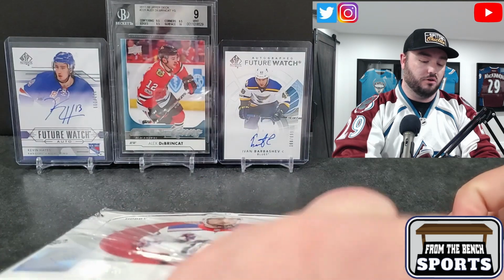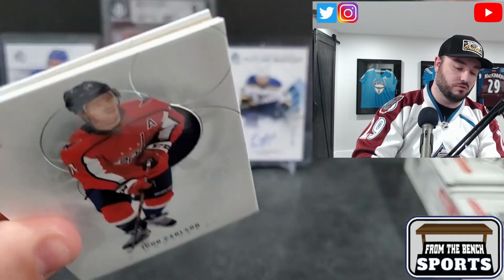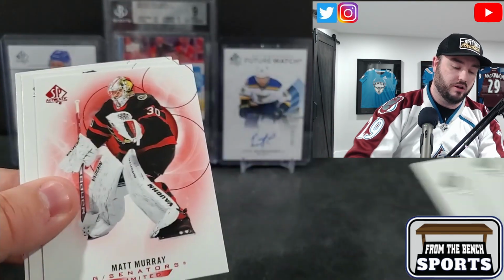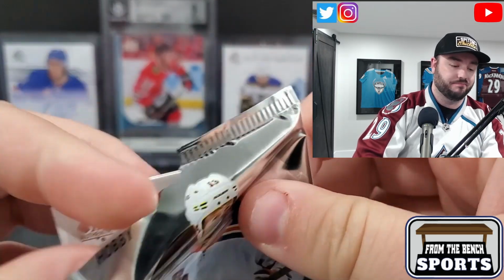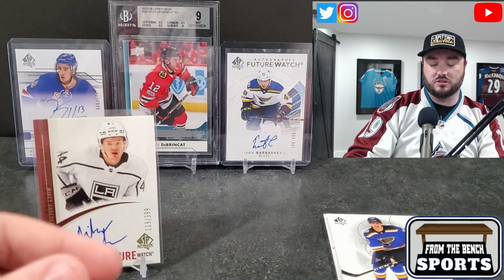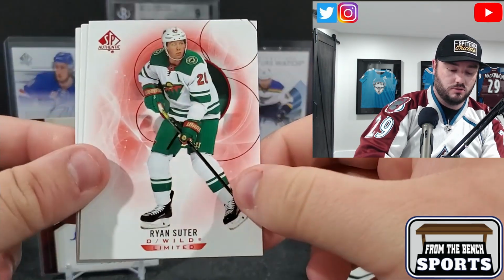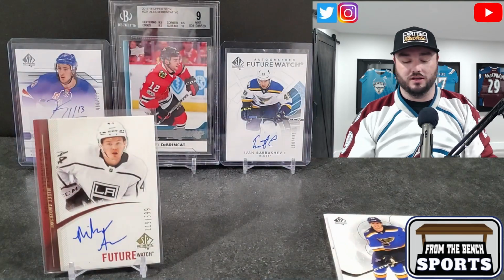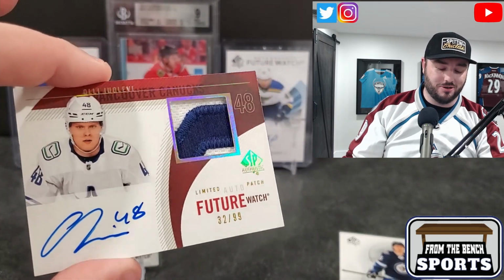Future Watch Auto Patch hit! 4th box of 2020-21 SP Authentic Hockey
Grabbed a 4th box of 2020-21 SP Authentic Hobby boxes where we are looking for Future Watch Autos of Kaprizov, Stutzle, Lafreniere, Robertson, Oettinger and more!